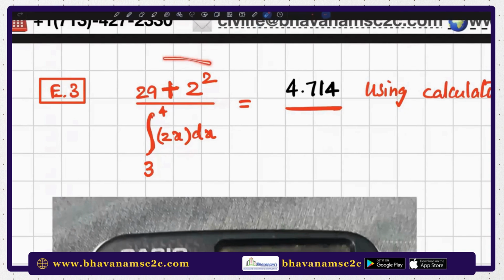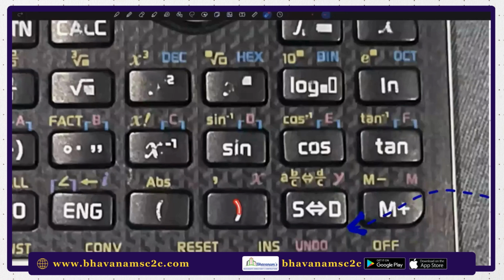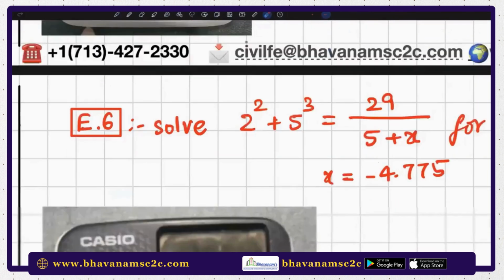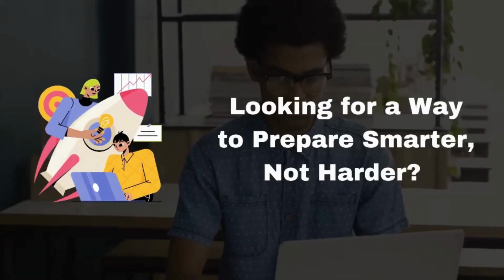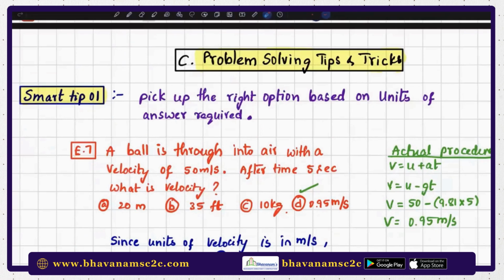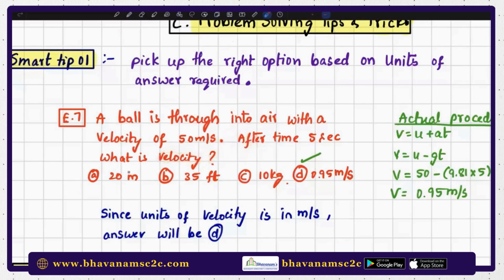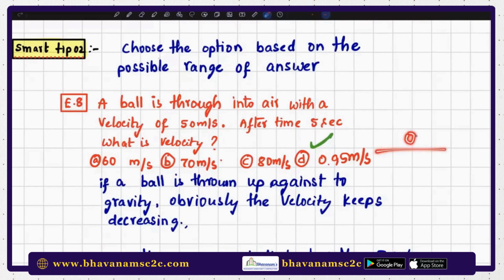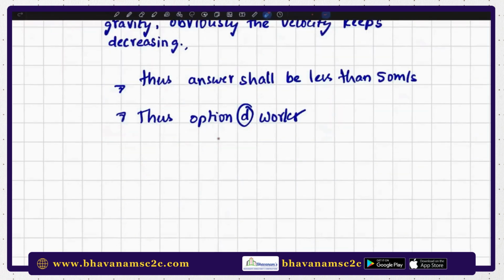Civil FE Practice Problems Statics Part-2 | FE Civil Review 2024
FE Exam Practice Review Session on Statics Part-2

Enroll in "Civil FE Exam Prep. Program":
1. Full Review for the FE Civil Exam
2. All Subjects Reference Material
3. Recorded Sessions Available
4. Practice Problems to Crack Exam
5. Calculator Training with Tips and Tricks
6. Instructor Support and Help

Time Lapse:
00:00 – Intro & Calculator Tip 1: Definite Integrals & Fractions
01:26 – Entering Variables & Using the Alpha Key
01:56 – Calculator Tip 2: Trigonometric Functions (Degree vs. Radian Mode)
02:28 – Using Inverse Trigonometric Functions (Shift Key)
02:46 – Calculator Tip 3: Solving Equations Directly with Solver
03:20 – Bhavanam C2C FE Exam Prep Program Overview & Course Details
05:14 – Problem Solving Tip 1: Eliminating Options by Units / Dimensional Analysis
07:09 – Problem Solving Tip 2: Choosing Options Based on Possible Value Range